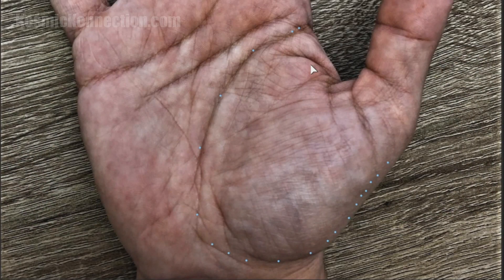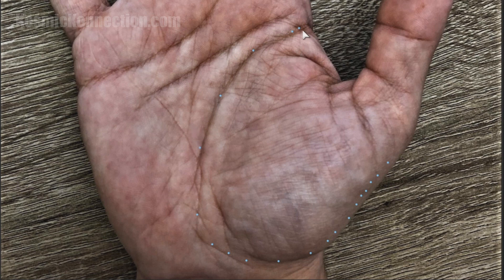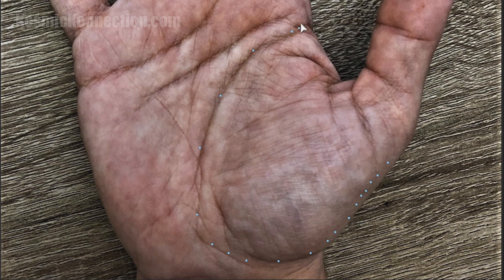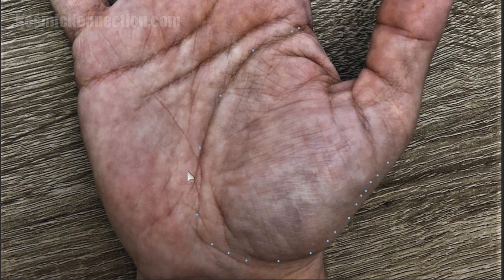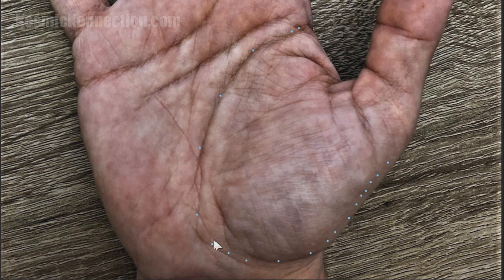THIS will show when you'll reach your GOALS | Palm Reading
All of your ACHIEVEMENTS will show on your LIFELINE your whole life. See when you'll reach your GOALS.

Kat Anders has a Masters Degree in the Health Sciences, a Bachelors Degree in music and has performed over 6000 hand readings for well over 35 years.